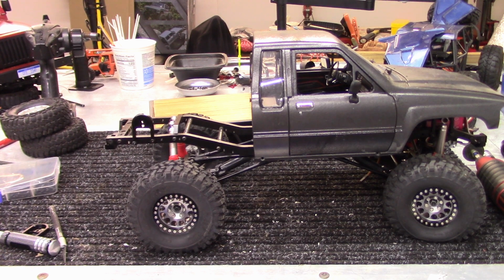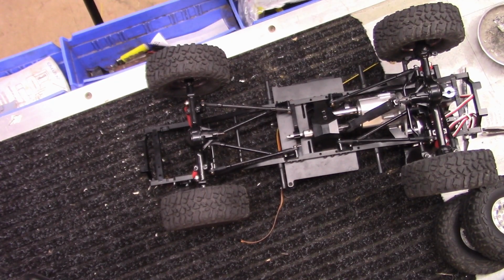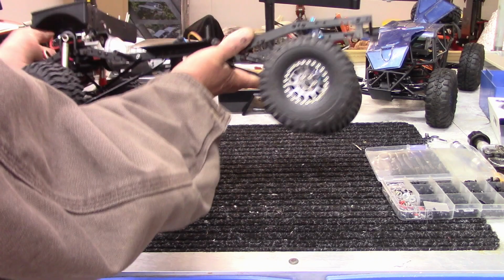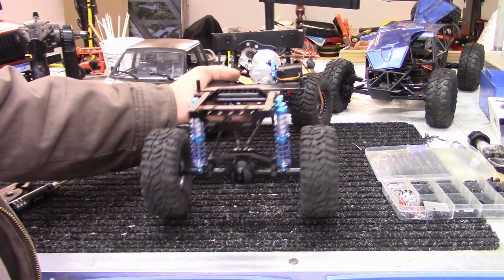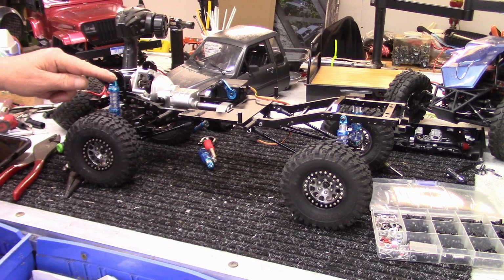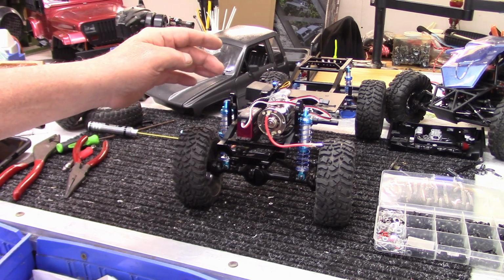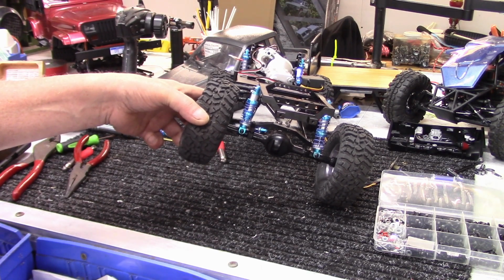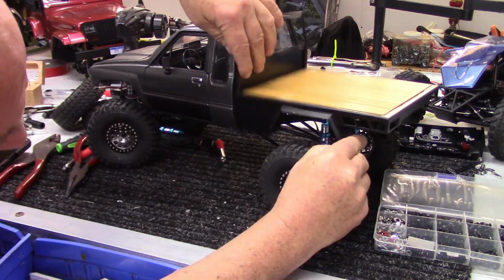Trail Finder 2 Extending the Wheelbase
In this video I look into extending the wheelbase on this Trail Finder 2, and some shock options. At this point, it looks like I may have found a way to do this without any extra parts needed. If you want to see what I did, then check this video out!